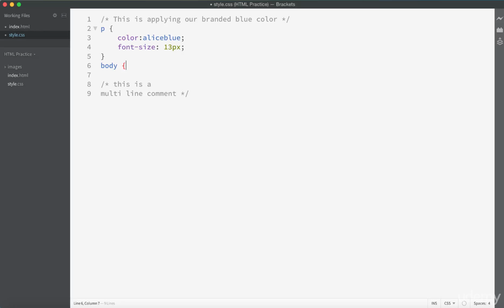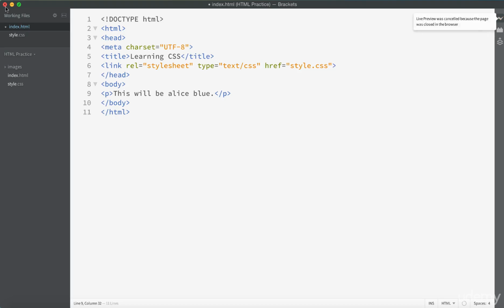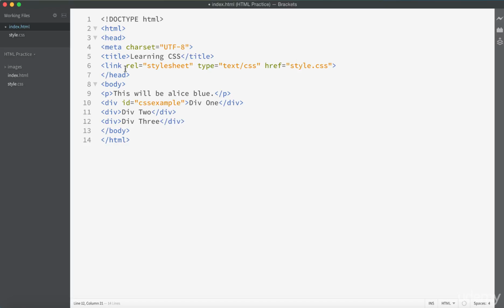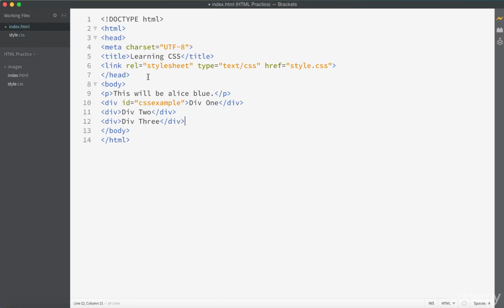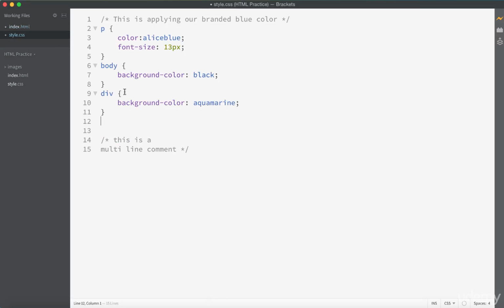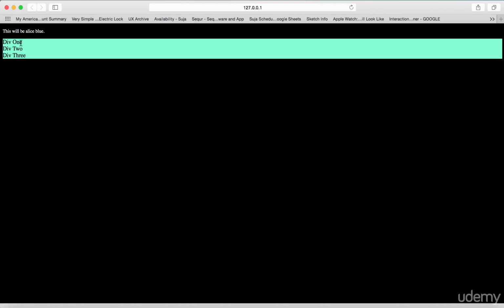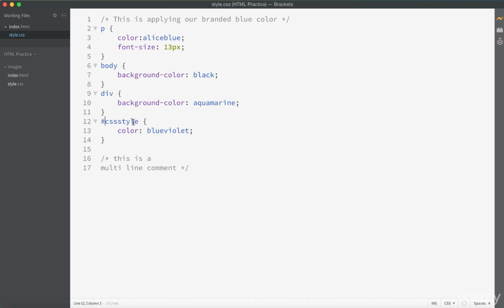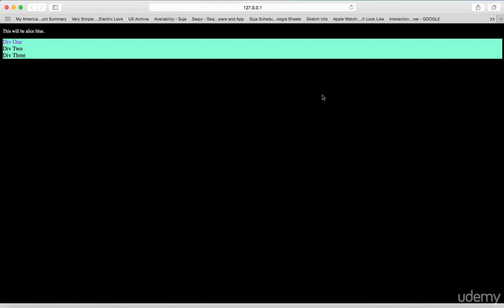21 Introduction to Selectors